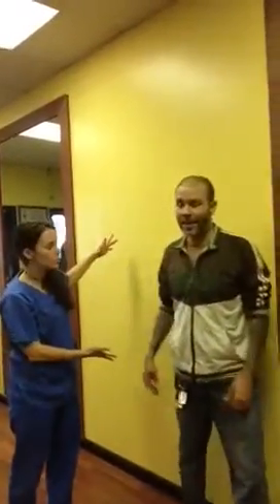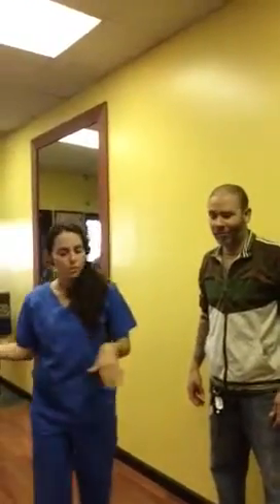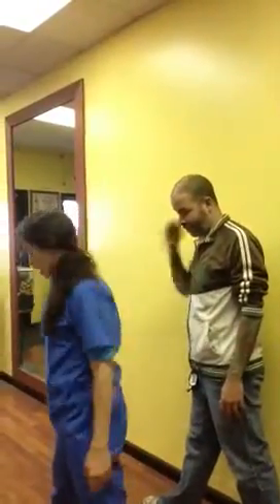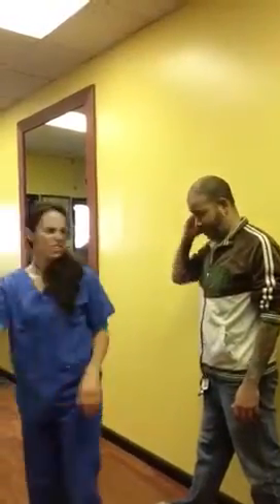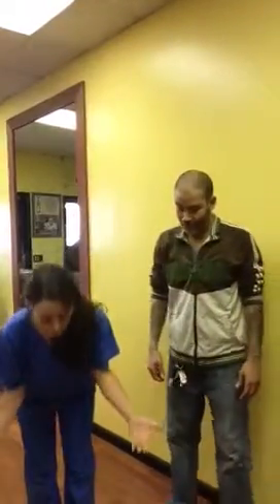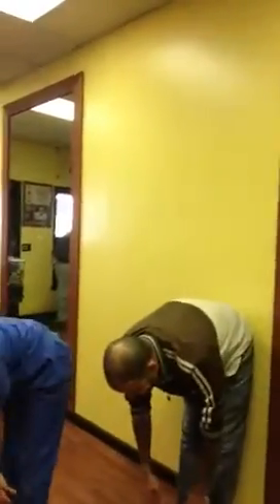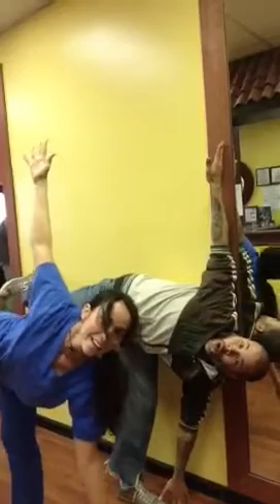Tat me up yoga!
Half moon @ imperial Ink in FloTown